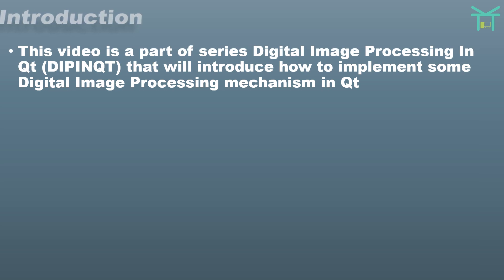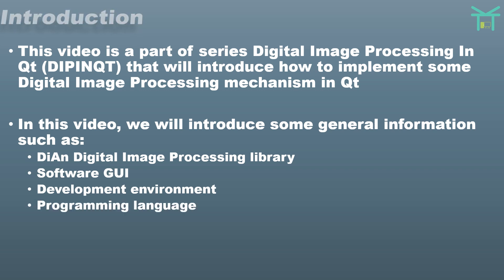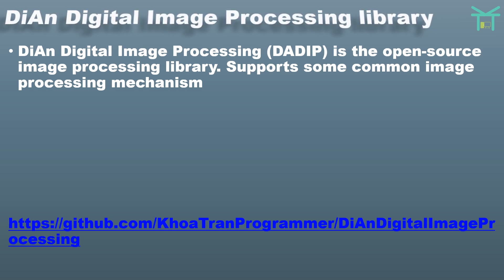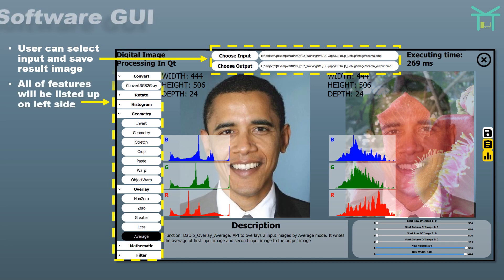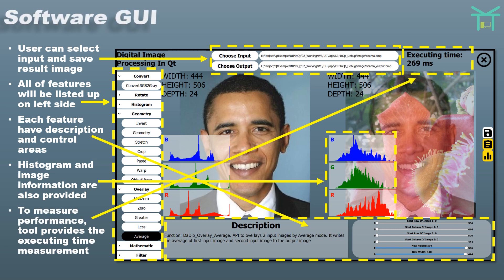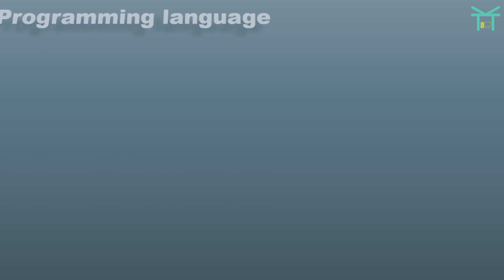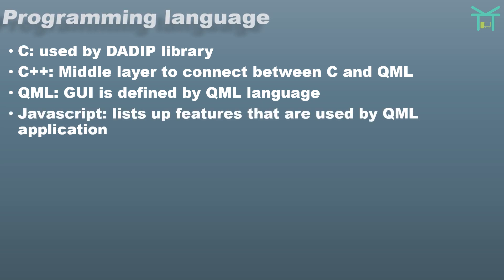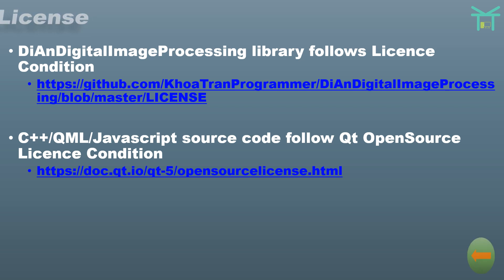Digital Image Processing In Qt S1E1 - Introduction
INTRODUCTION
This video is a part of series Digital Image Processing In Qt (DIPINQT) that will introduce how to implement some Digital Image Processing mechanism in Qt

TOOL
Qt Framework: Qt5.11.1
Qt Creator: 4.6.2
Build system: qmake
Compiler: Desktop Qt 5.11.1 MSVC2015 64bit
DADIP: v1.0.0

PROGRAMMING LANGUAGE
C/C++/QML/Javascript